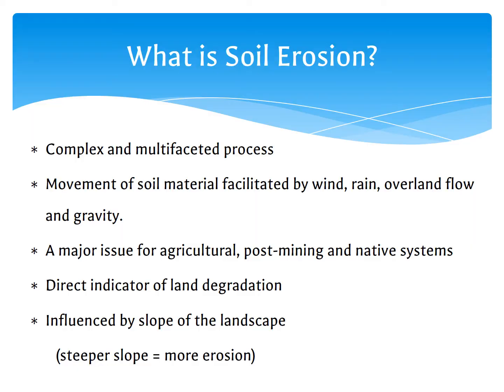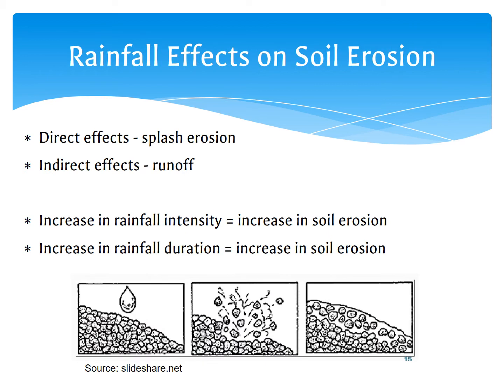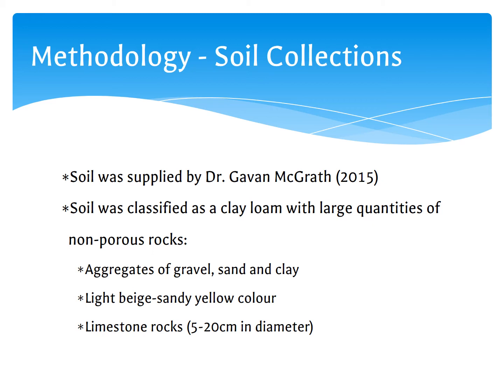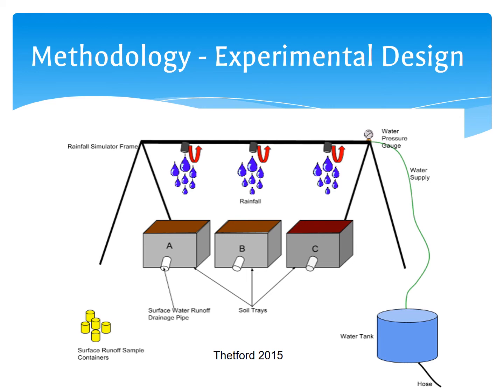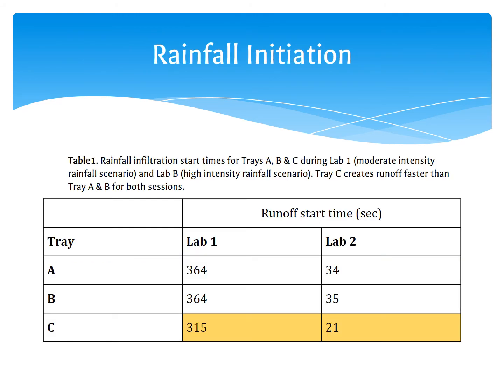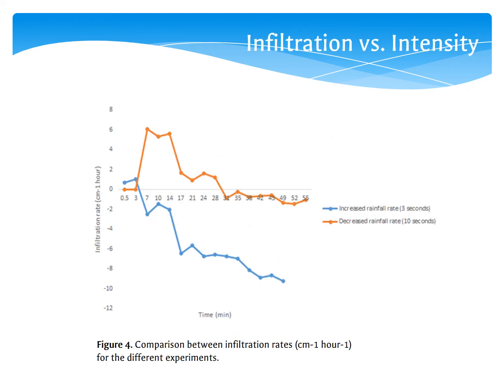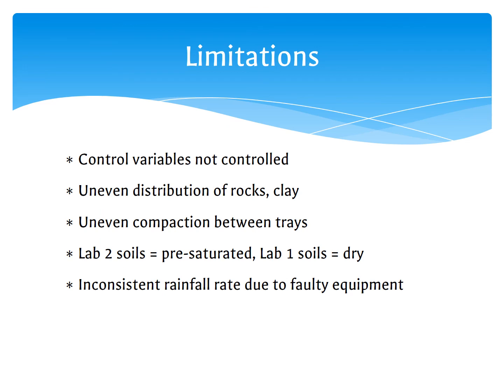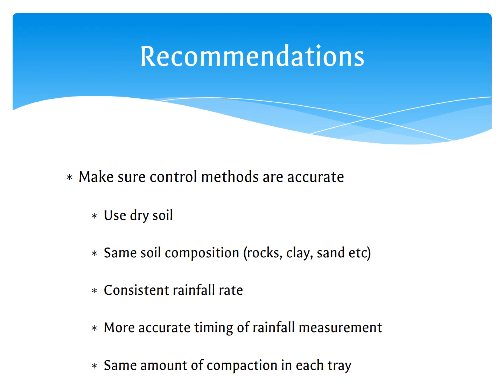EART3339, Land Rehabilitation, Module 3, Soil Erosion Presentation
Group C EART3339 Land Rehabilitation, Module 3, Soil Erosion Lab.
Effects of rainfall intensity and duration upon soil erosion. Make sure you watch until the very end. We hope you are inspired.